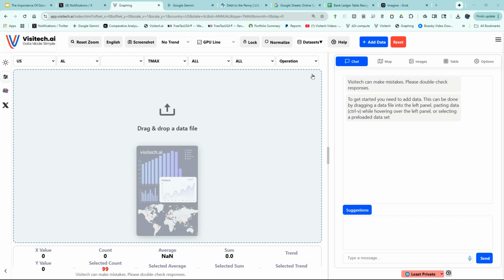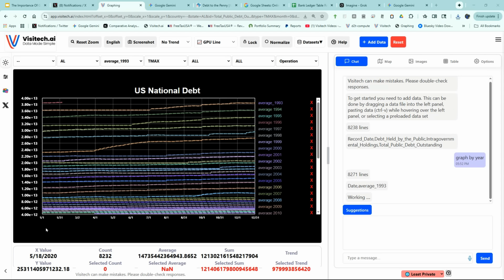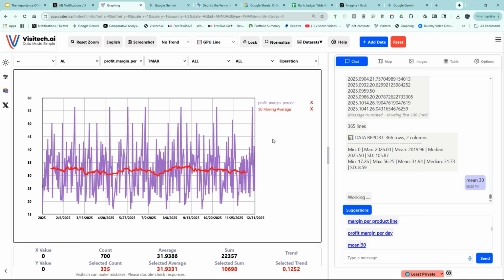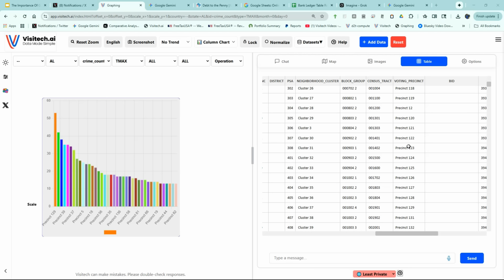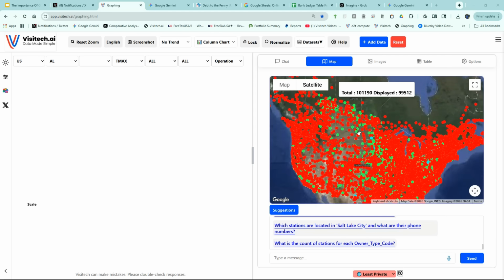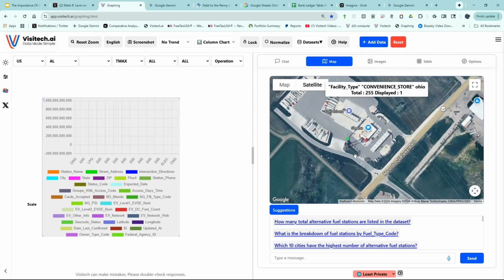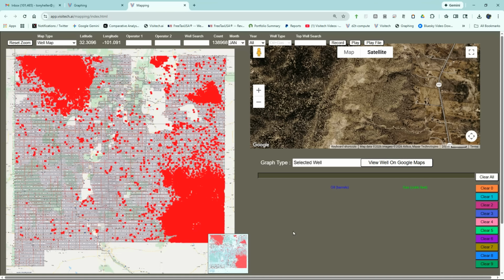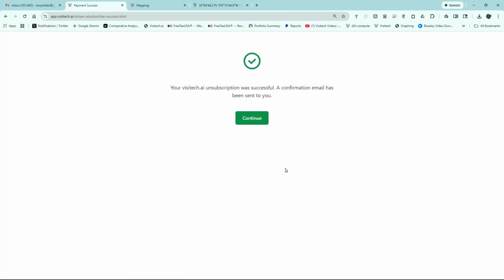Data Analysis Made Simple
Introducing visitech Version 2.  The world's most advanced data analysis and visualization tool.

Getting Started
0:00 – 2:00 | Getting Started with Visitech An introduction to the interface and core functionality of the platform.

Economic & Business Analysis
2:00 – 4:06 | Analyzing National Debt Visualizing long-term economic trends and federal debt data.

4:06 – 7:53 | Analyzing Business Sales Data Applying Visitech tools to corporate metrics and sales performance.

Social & Environmental Data
7:53 – 10:46 | Analyzing Crime Data Mapping and graphing public safety statistics.

10:46 – 12:40 | Analyzing Arctic Sea Ice Tracking ice extent and environmental changes over time.

12:41 – 17:04 | Analyzing Alternative Fuel Sources Evaluating the footprint and efficiency of non-traditional energy.

17:05 – 18:45 | Analyzing Temperature Data Deep-dive into climate records (NOAA/USHCN) and historical trends.

Platform Services & Final Notes
18:45 – 21:08 | Custom Applications from Visitech AI Tailoring the engine for specific organizational or research needs.

21:08 – 22:32 | How to Subscribe to Visitech.AI Plan details and account setup.

22:32 – 23:01 | Final Notes from Visitech.AI Closing thoughts and future updates.